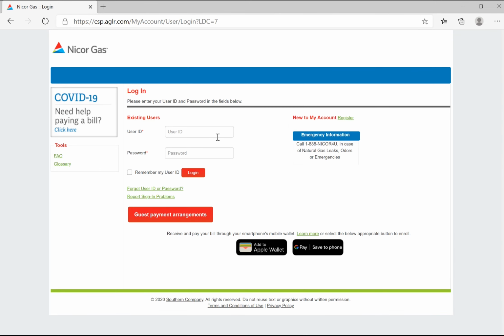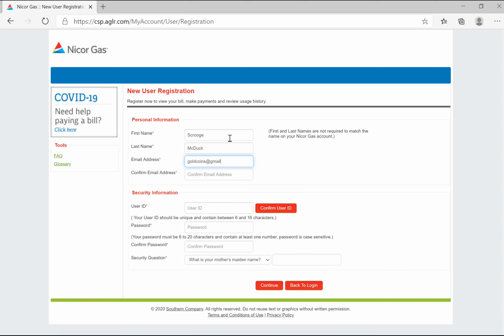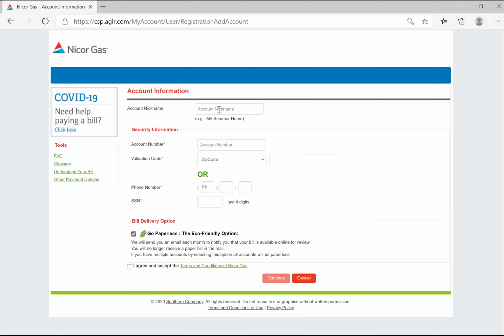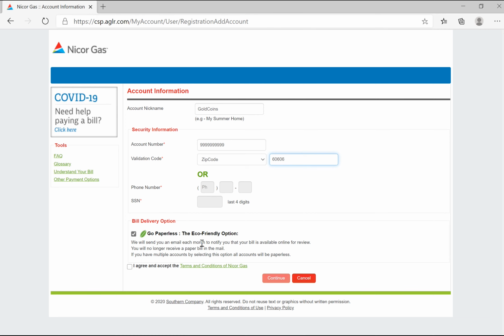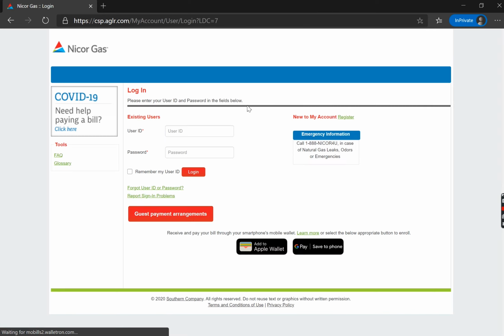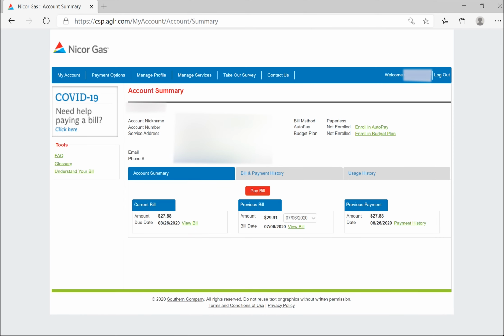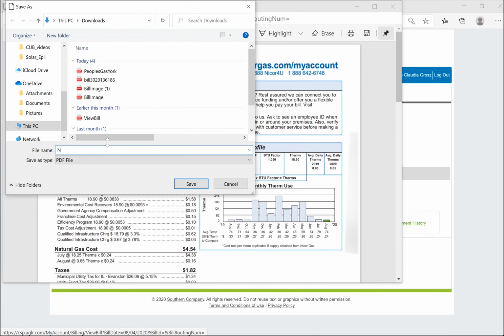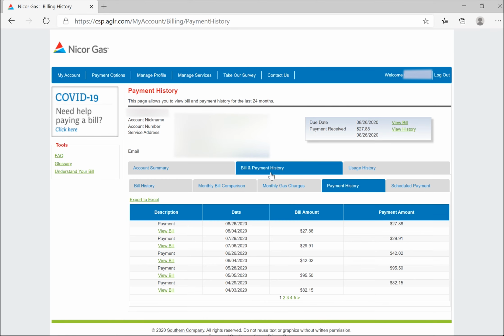How to Download Your Nicor Bill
Learn how to register your Nicor Gas account online and download your bills.

Nicor Gas Customer Service: 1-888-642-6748

CUB Hotline (M-F, 9am-4pm): 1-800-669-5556

For more information on how to make the most of your utility account,